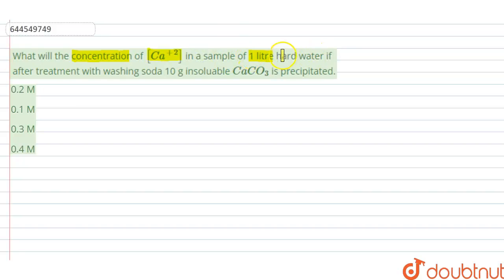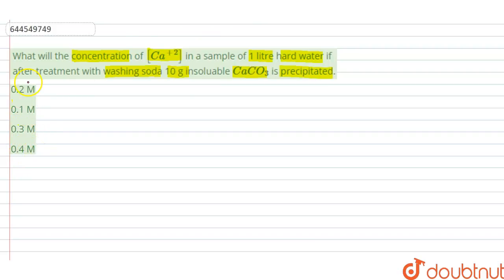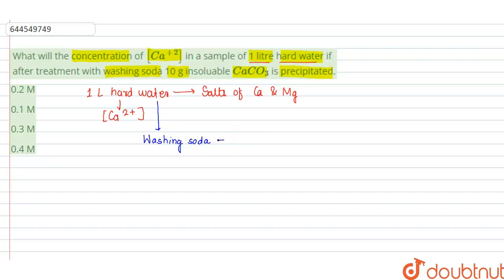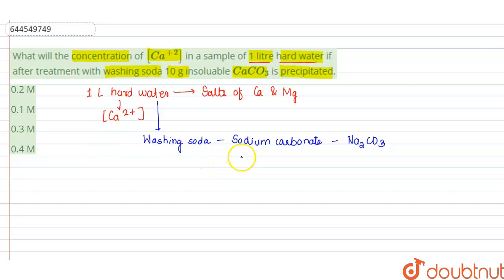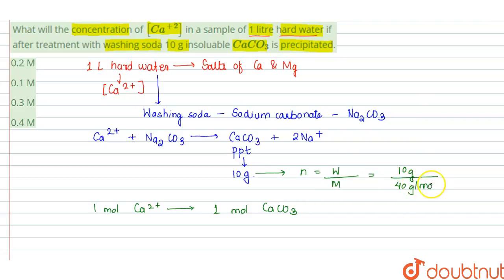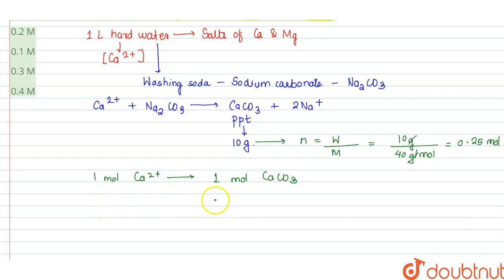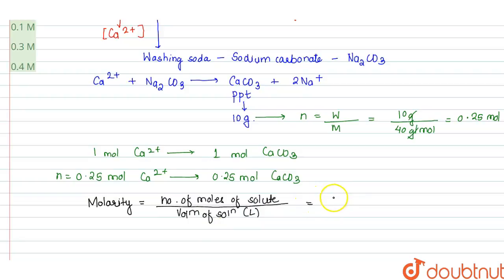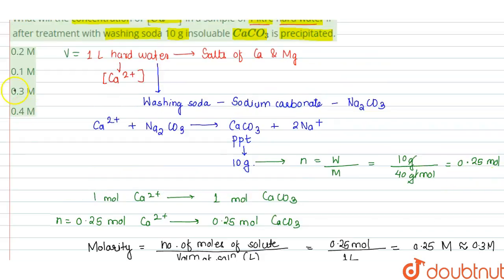What will the concentration of [Ca^(+2)] in a sample of 1 litre hard water if after treatment wi...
What will the concentration of [Ca^(+2)] in a sample of 1 litre hard water if after treatment with washing soda 10 g insoluable CaCO_(3) is precipitated.
Class: 12
Subject: CHEMISTRY
Chapter: EQUIVALENT CONCEPT & TITRATIONS
Board:IIT JEE

👉 Have Any Query? Ask Us.